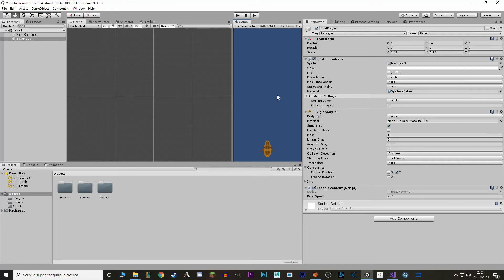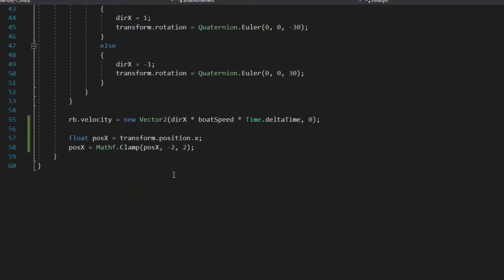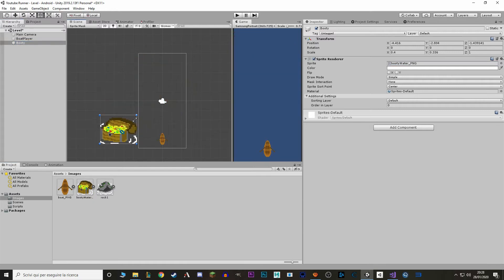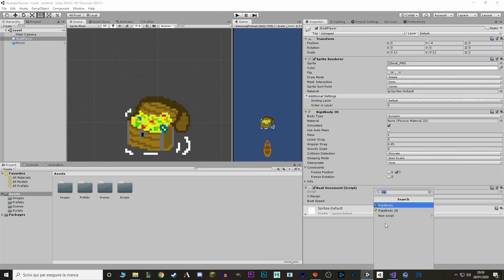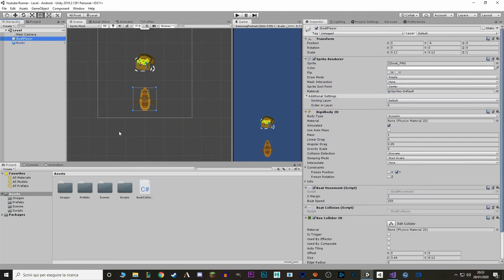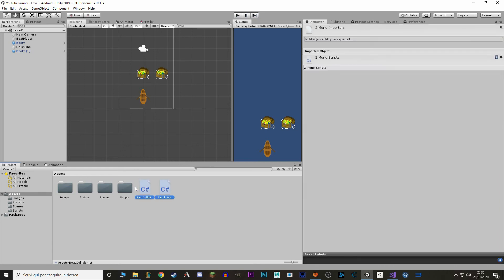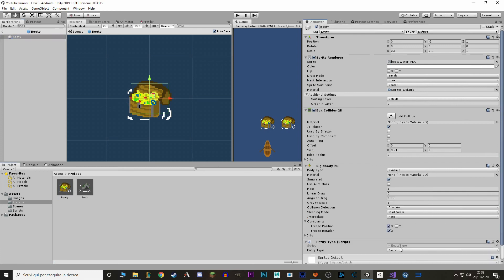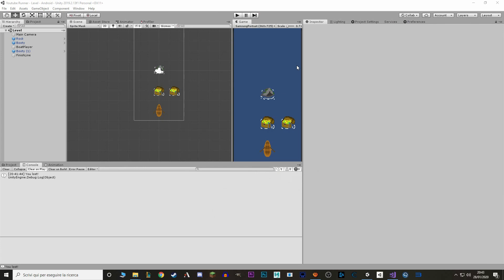Endless Runner Tutorial in Unity - #2 Colliders and Prefabs!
How to make a game in Unity. Tutorial on a simple endless runner for mobile. In this video we explore colliders and prefabs.